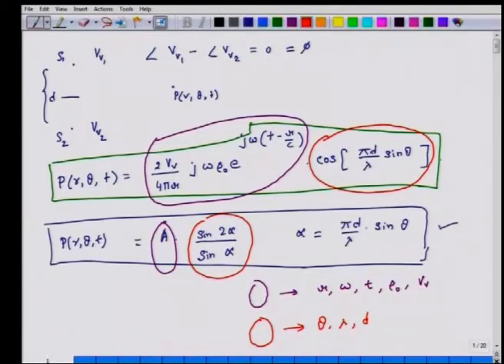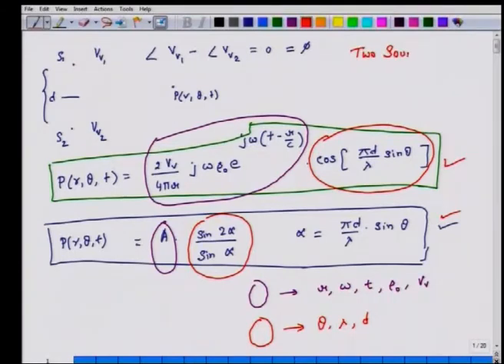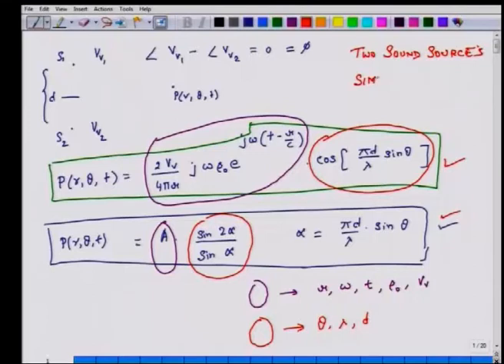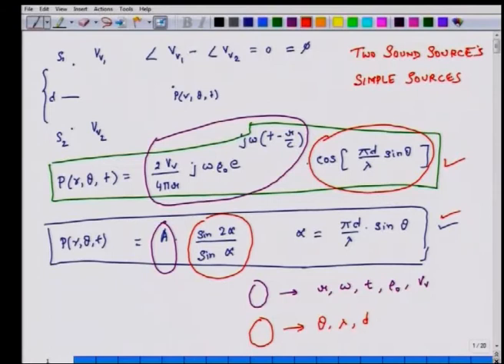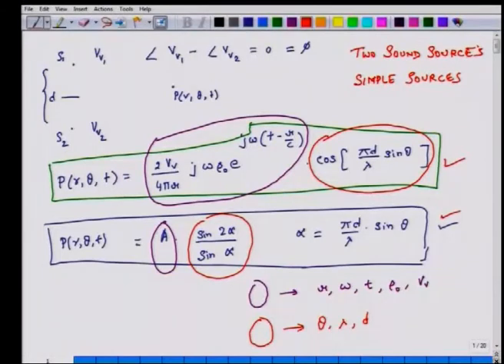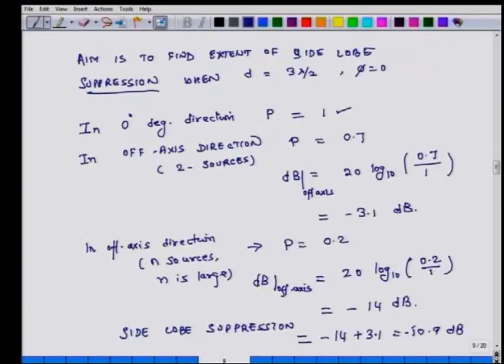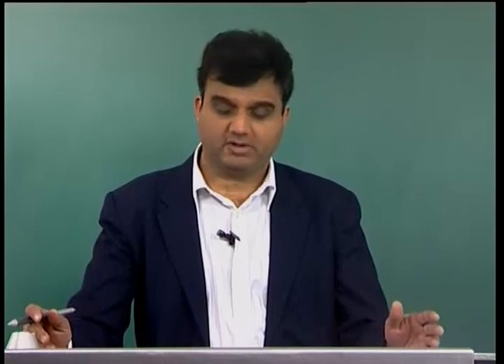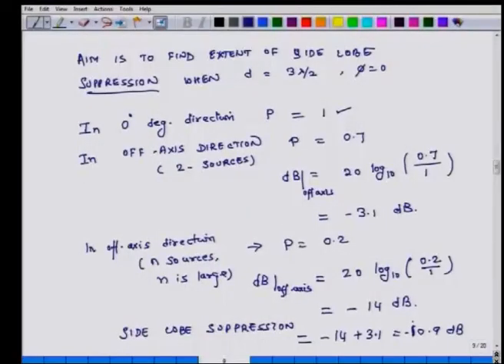Mod-05 Lec-03 Directivity